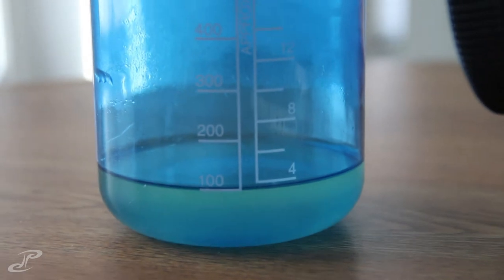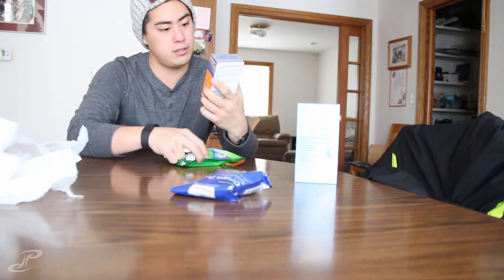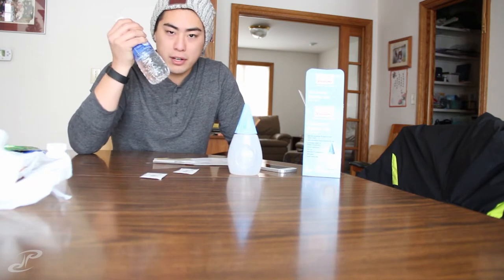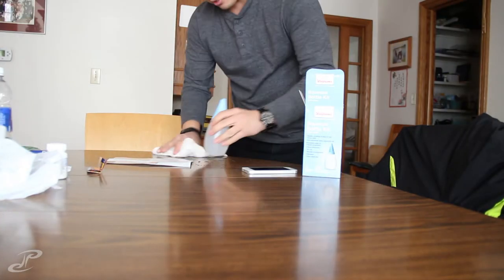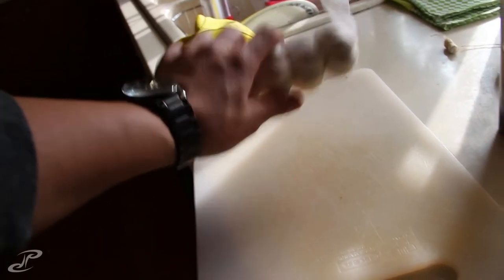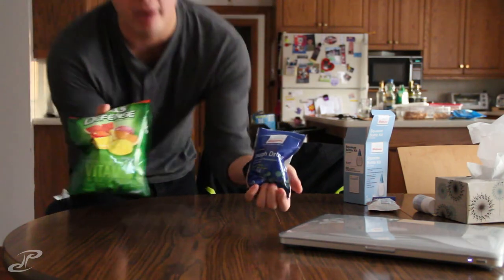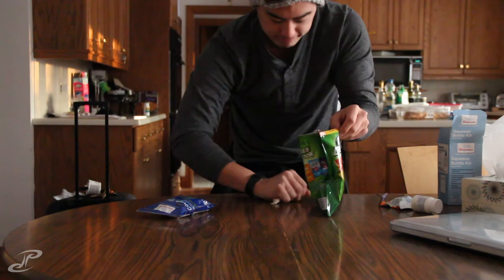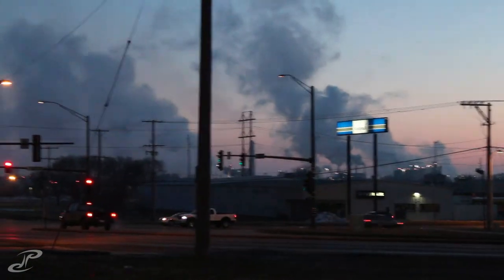VLOG 022 - hopefully not catching a cold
VLOG (Video Blog) episode #22

woke up with a sore throat and needed to nuke the body trying zicam out for the first time. i was a bit worried as i didnt know what it was at first and the box wasnt very descriptive. seems as though back in 2009 a lot of people lost their ability to smell and blamed it on the product so i do hope things have changed..

**sorry about (ANY) the grinding noises, the lens i currently have is the canon 18-135 (NON STM) so the gears grind like crazy when auto focusing. i'll be getting a new one in soon but until then im sorry:(